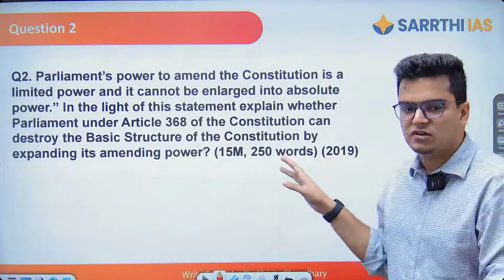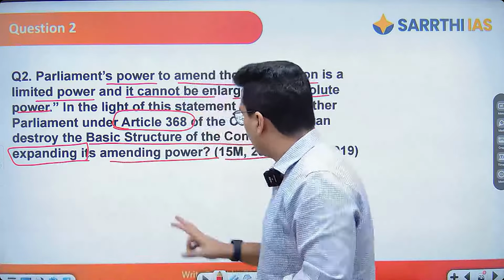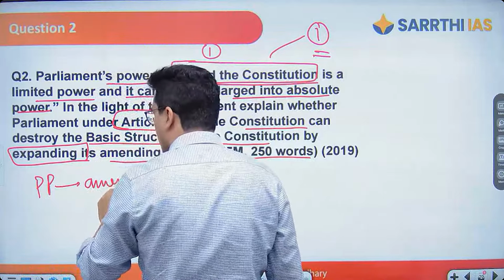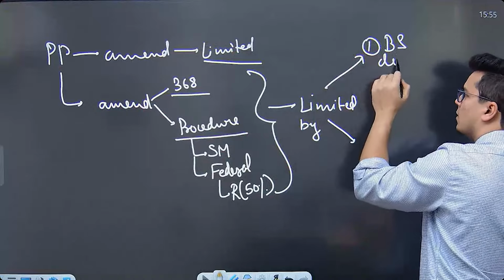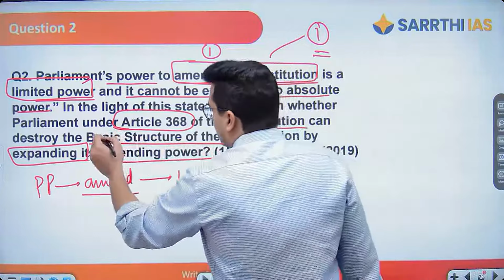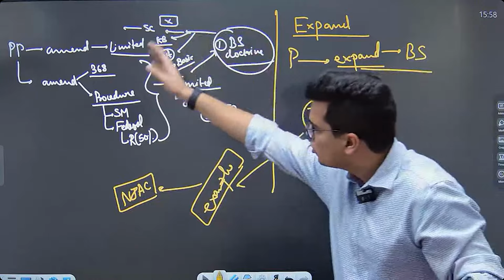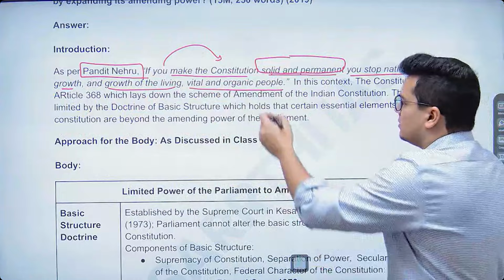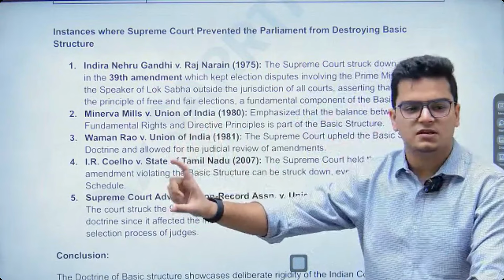✍️ Writing an Answer to a UPSC Mains PYQ | Parliament's Power to Amend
Sarrthi IAS is one stop solution for UPSC CSE Preparation focussing on three mains pillars i.e Credible Faculty, Quality Content and Afforable Courses.